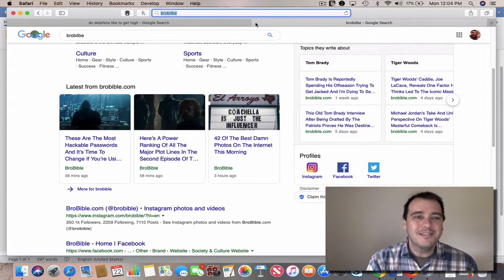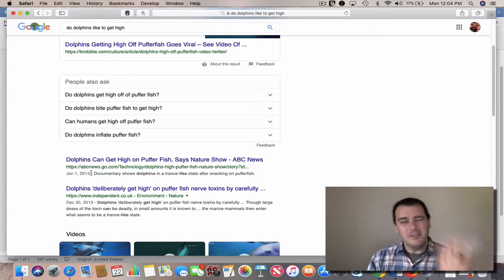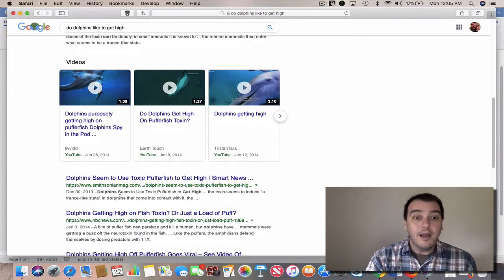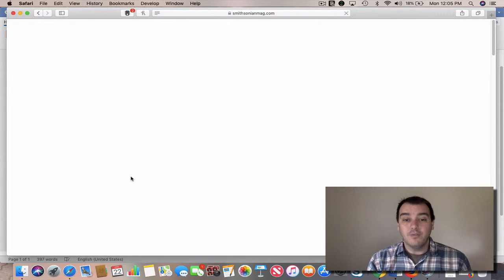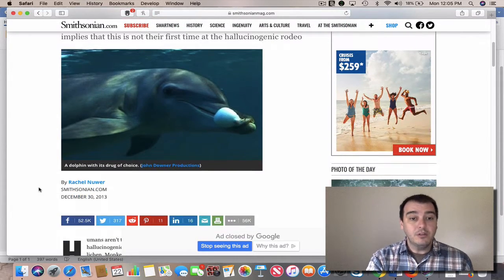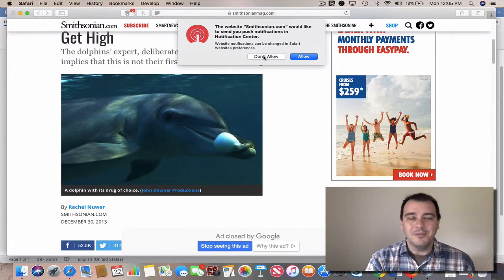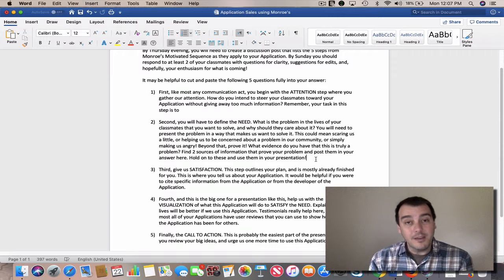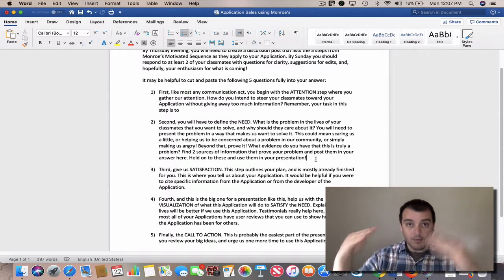Outlining with Monroe's